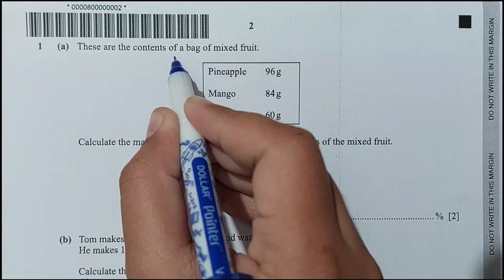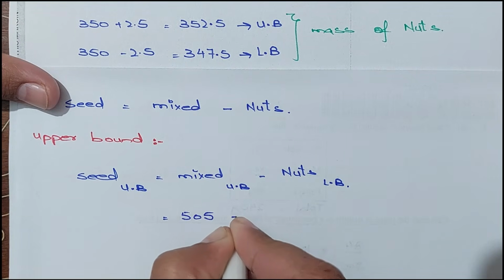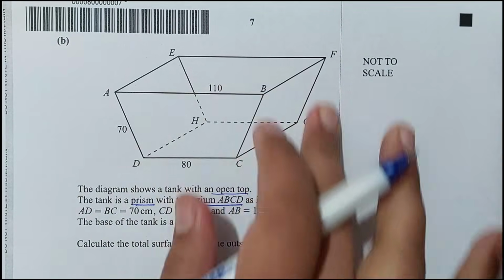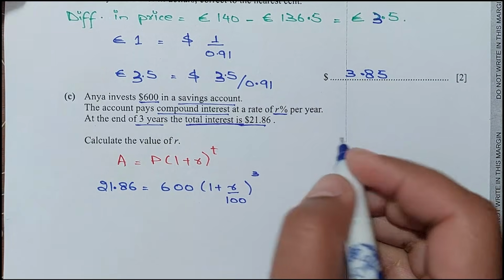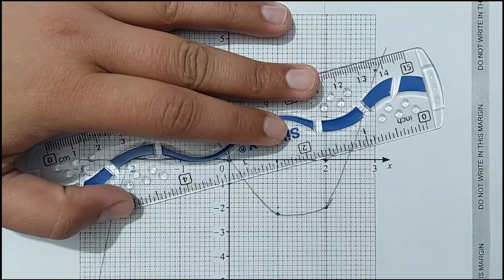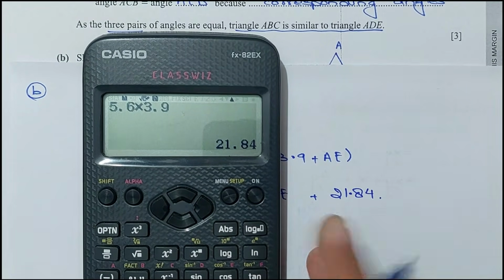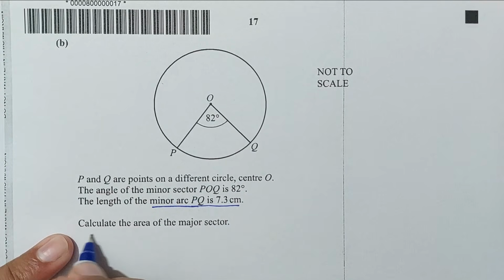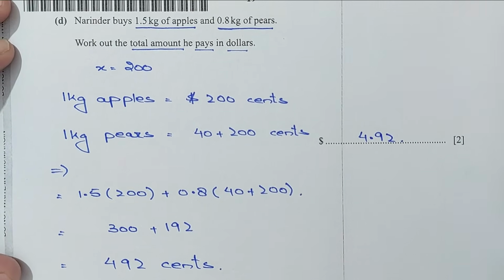O Level Math-D Paper 2 4024/22 Oct/Nov 2024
This video will guide you the complete step by step solution of O Level Math-D Paper 2 4024/22 Oct/Nov 2024
Time-stamps
Intro - 00:00
Q1 - 00:11
Q2 - 13:25
Q3 - 20:30
Q4 - 29:48
Q5 - 37:14
Q6 - 41:29
Q7 - 48:14
Q8 - 52:08
Q9 - 1:04:23
Q10 - 1:13:47